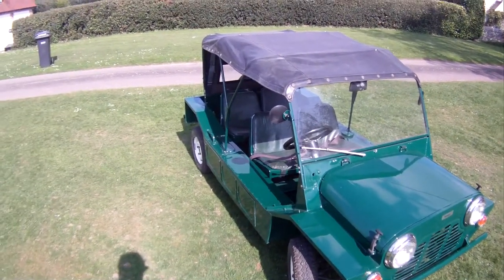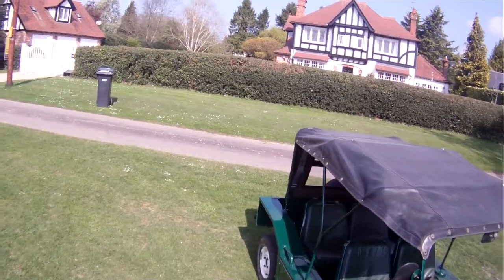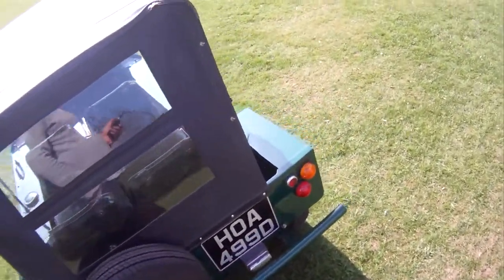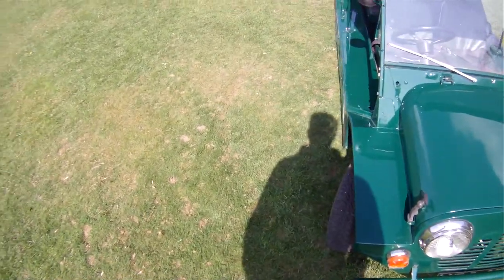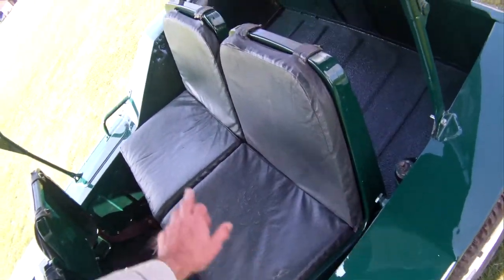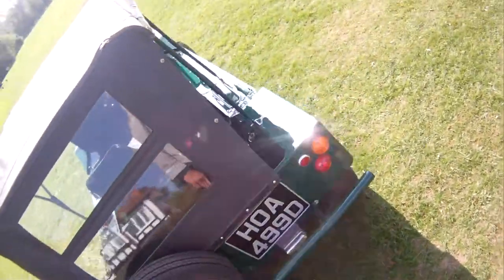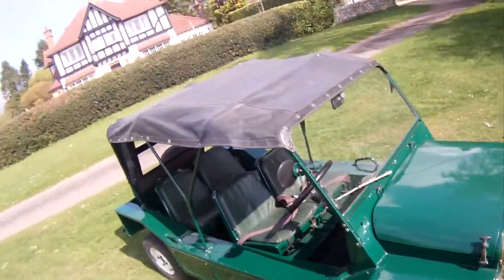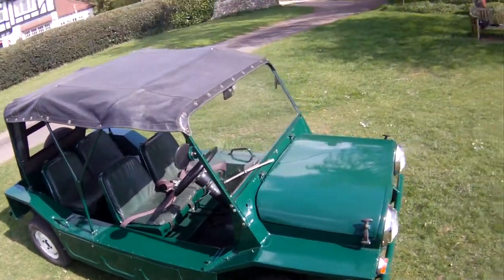morris mini moke for sale walkaround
motodrome morris mini moke for sale walkaround